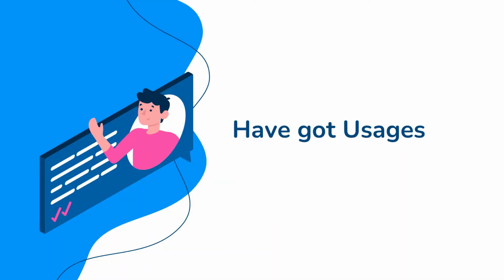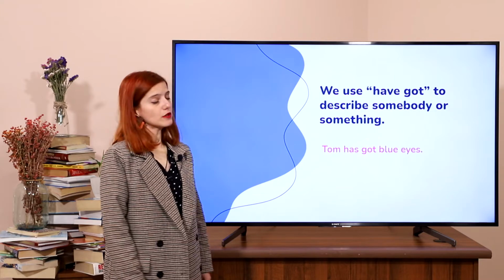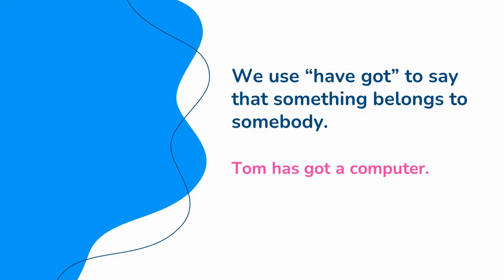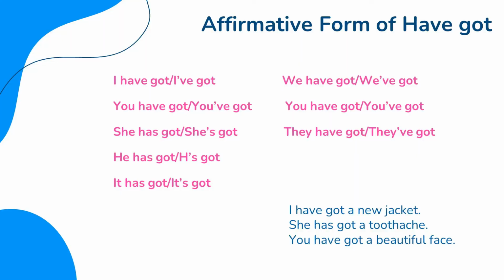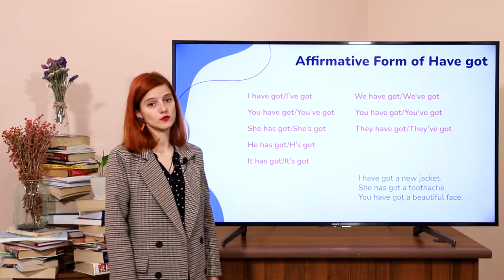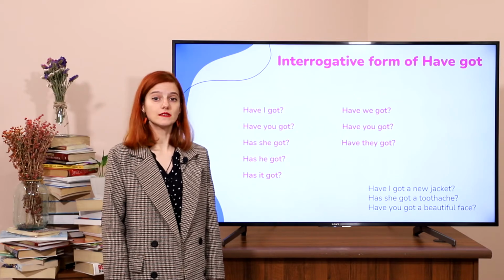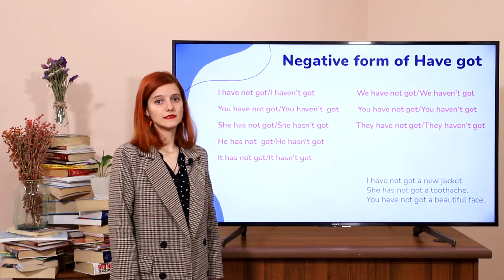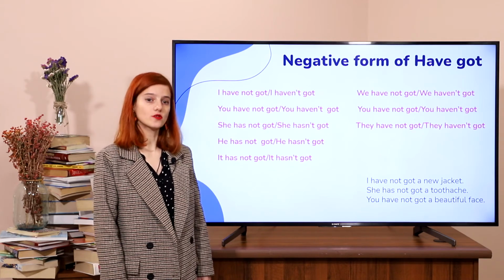English. Have got, VII grade